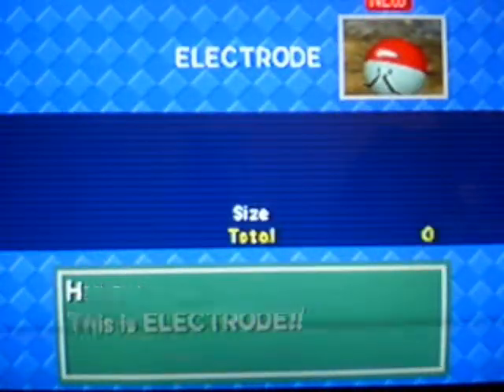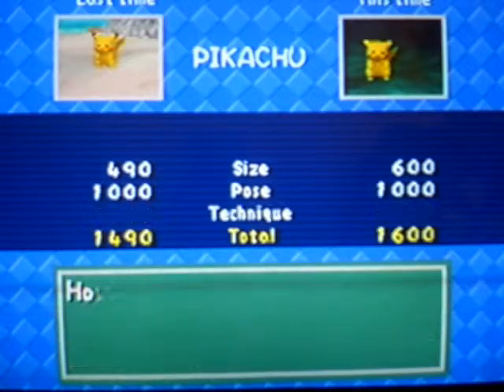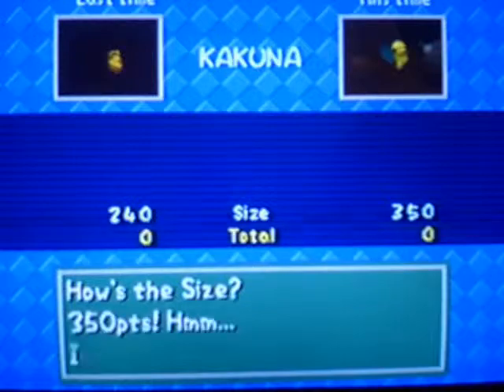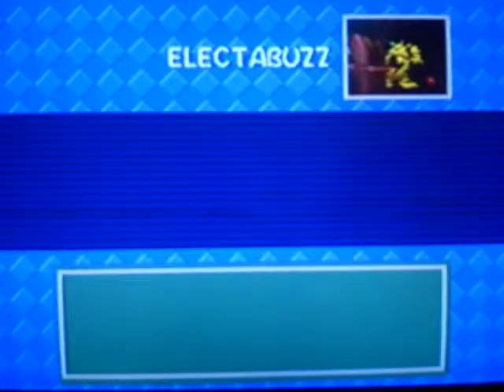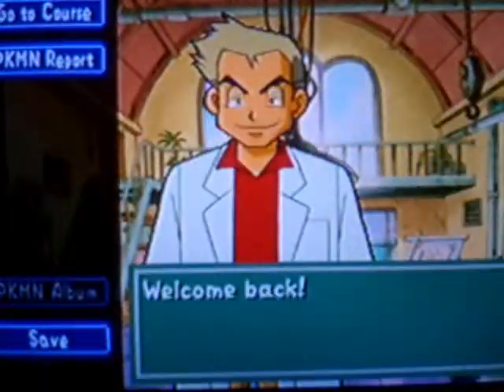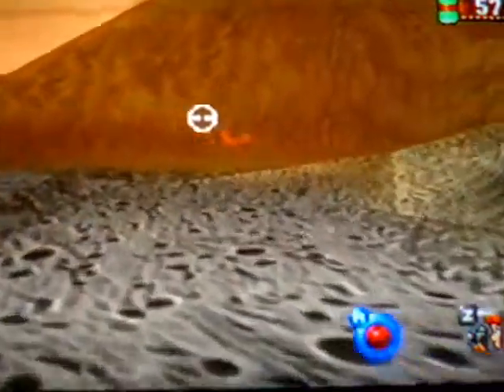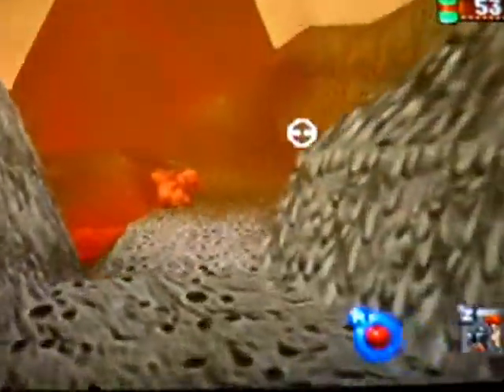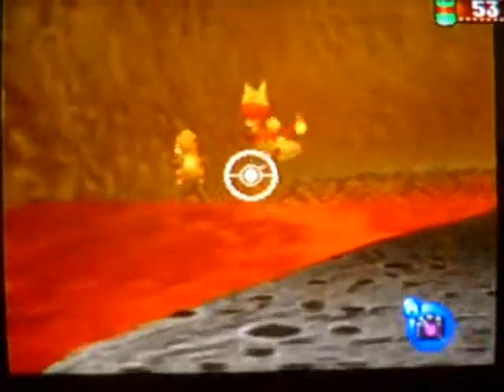Lets Play - Pokemon Snap pt.2